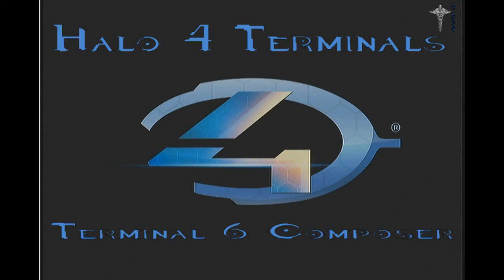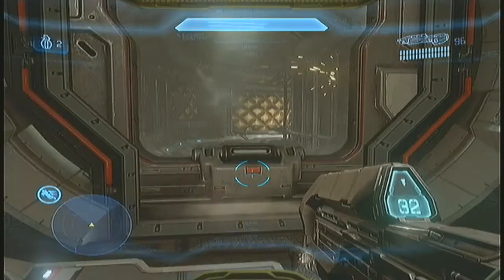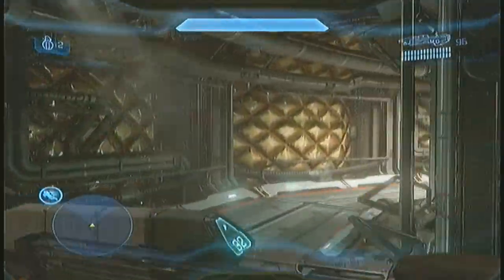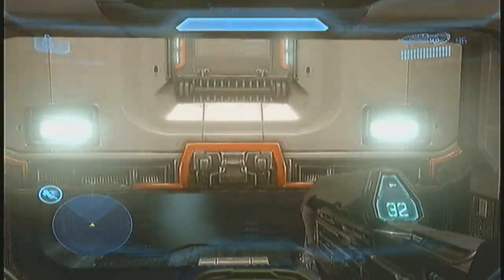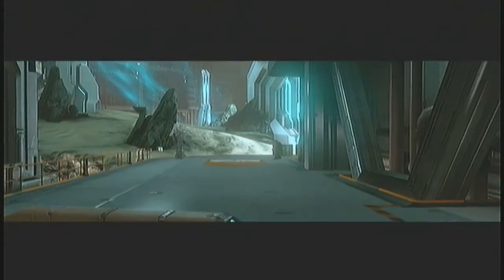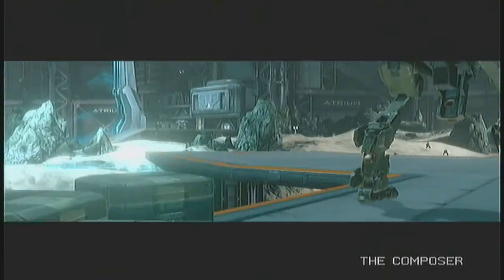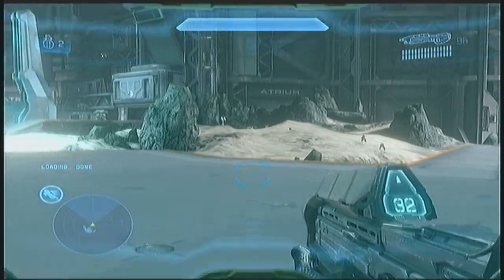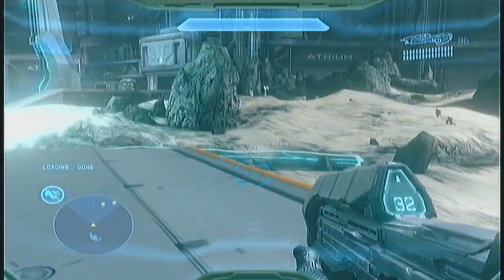Halo 4 location of Terminal 6 on Composer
The sixth Halo 4 terminal is on the 7th mission Composer, enter at Rally Point Bravo.
You can set difficulty to easy so you can run past all of the enemy's.
Begin at Rally Point Bravo on Composer.